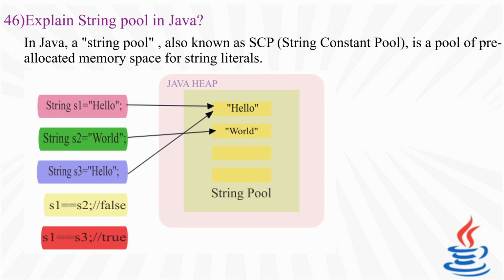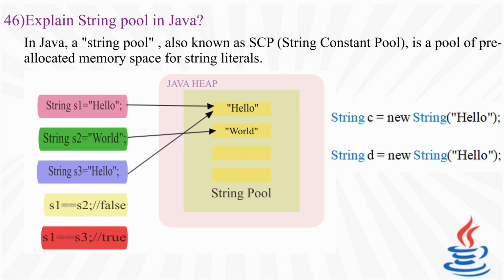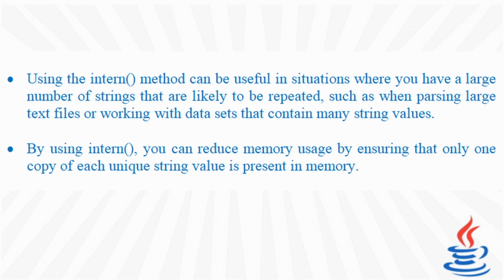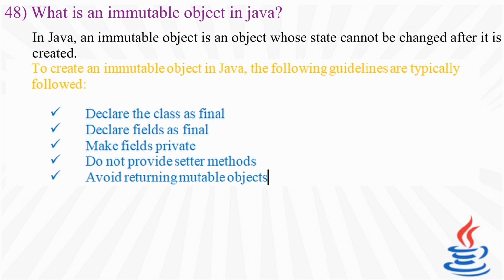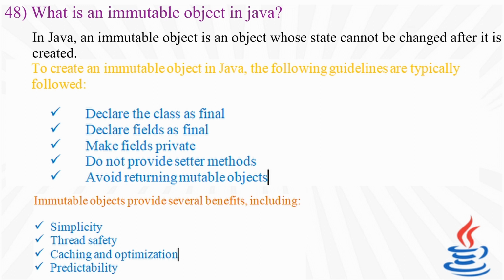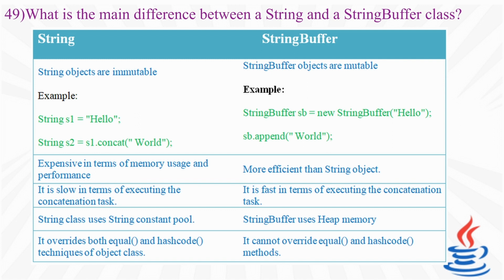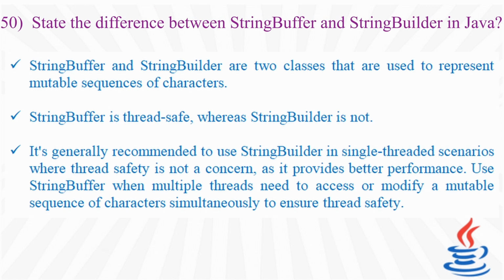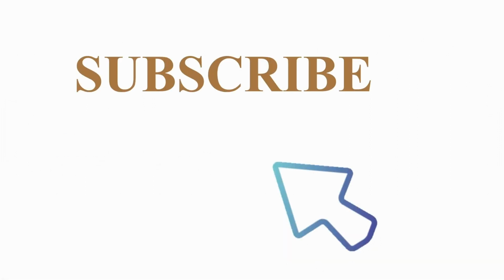Java Interview Questions and Answers | Java Tutorial |Example| Part 8(Freshers | Experienced)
Hi! I’m Abitha. Welcome to ATR Speaks with learn java, In this video you will find top most Basic java interview Questions and Answers(part 8) for Freshers as well as an Experienced one with explanation.
Here will give you ideas about String related functionalities in java  etc.

ATR Speaks